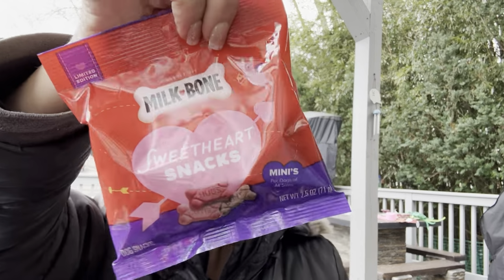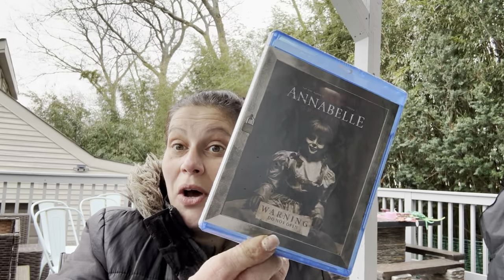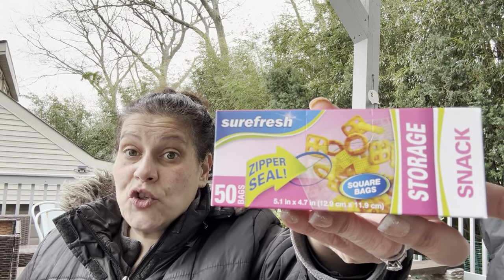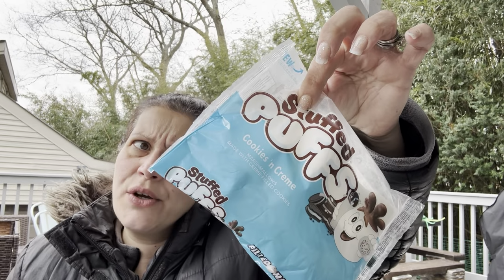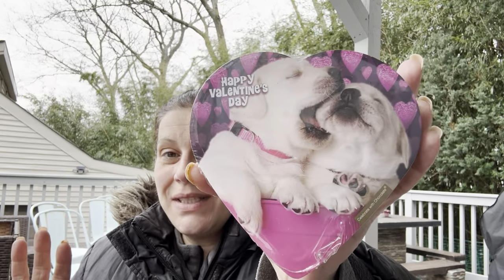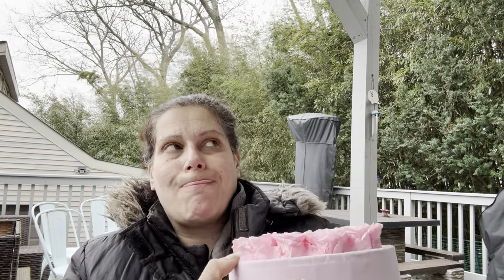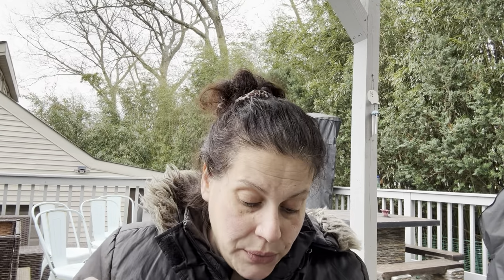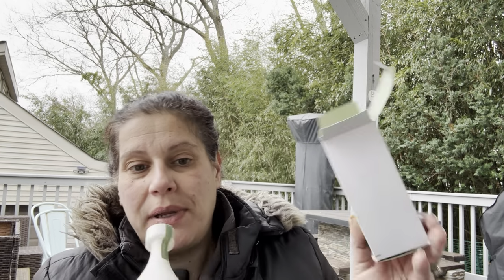Large Dollar Tree Haul 🛍️ 1/30/23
Get $25 off your order with: ThriftyDivas25

Check out RoseForever’s already awesome Valentine’s Day deals and pair with my $25 off code above for even deeper savings!

Big dollar tree haul for everyone today, but I did break it down into categories! Woooh!